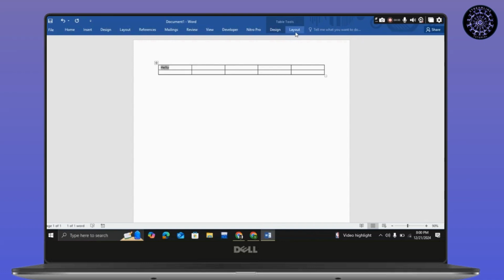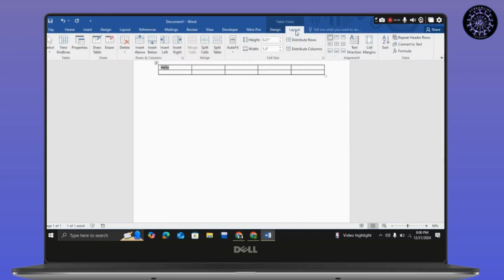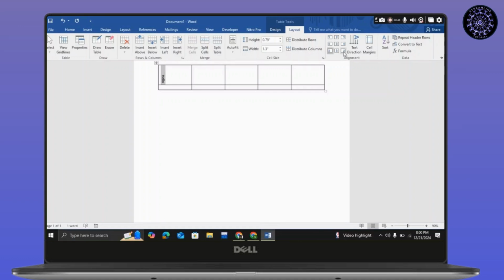How to Type Text Vertically in Word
Welcome to our step-by-step guide on "How to Type Text Vertically in Word"! In this video, you'll learn how to quickly and easily type text vertically within your Microsoft Word document. Whether you're creating a title, a label, or a design element, typing vertically in Word can help you add a unique touch to your document. Follow along as we show you how to rotate text, adjust alignment, and format your document for a clean and professional look.

What You'll Learn:

Step-by-step instructions for rotating text
Adjusting text alignment and formatting in Word
Tips for making your vertical text look professional
How to create text boxes for vertical text formatting
Timestamps: 00:05 Introduction to vertical text in Word 00:20 How to insert a text box for vertical text 00:35 How to rotate text vertically in Word 00:50 Adjusting text alignment and appearance 01:05 Final tips for vertical text formatting